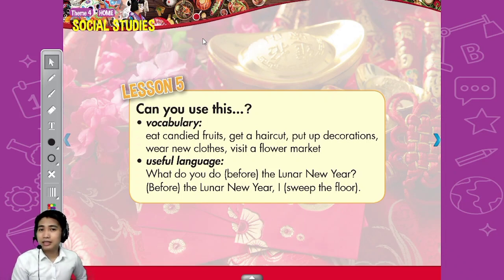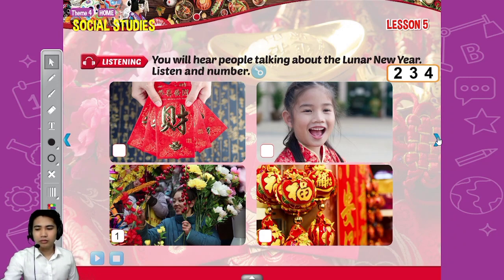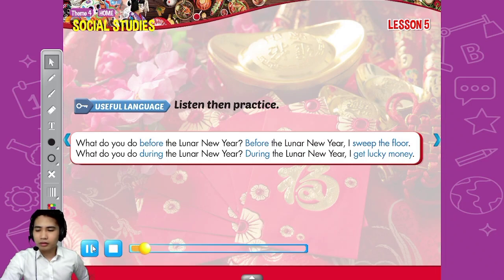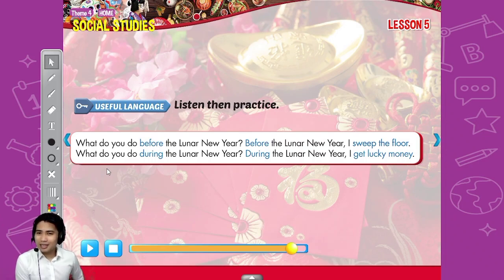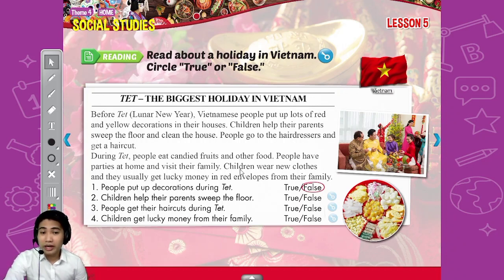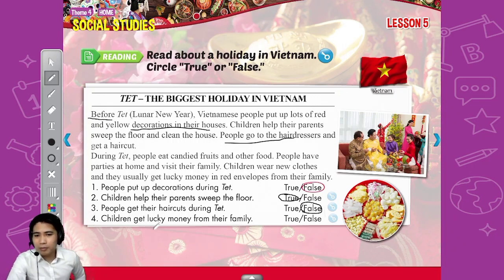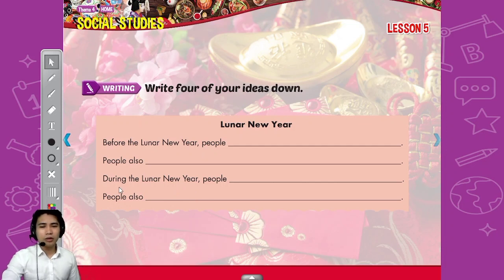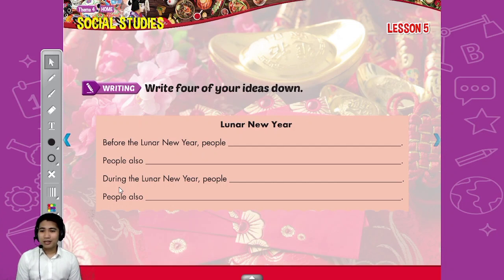People talking about Lunar New Year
Student book 50-51 Theme 4 Lesson 5